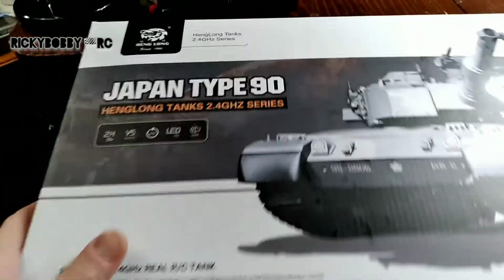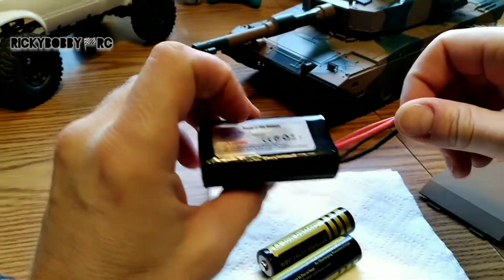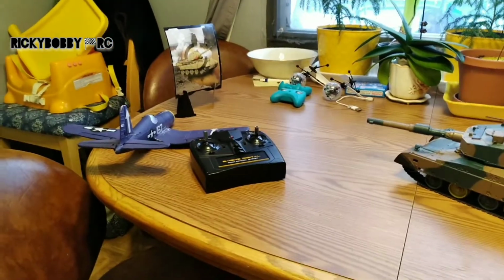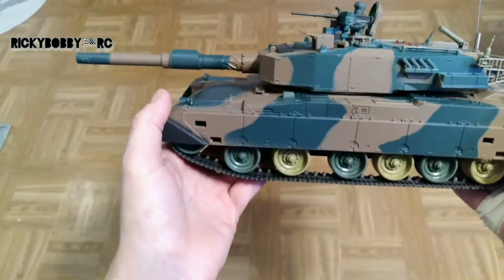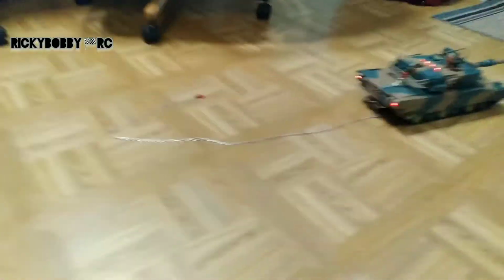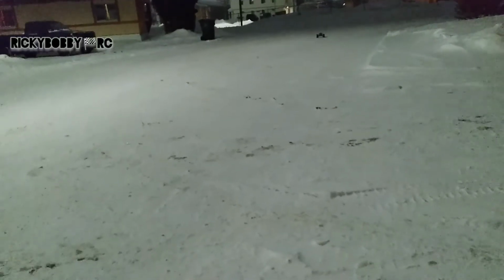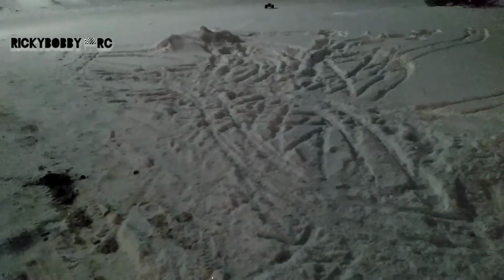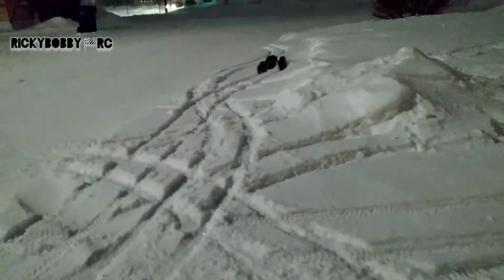CRAZY🤯 RC JAPAN TYPE 90 TANK DRIVES & FIRES AIRSOFT BB'S GOOD ASF👌HOSIM 9125 SNOW BATTLE 🏁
I reedited lol
I absolutely love this tank and always dreamed of having one that actually shoots good since forever!!! Thank you Henglong!
I love the Hosim 9125 now it has steel gears and better motors. It's on 2 1800mah 35c 2s for 3600mah 35c 2 total.
Here's everything in the video & the upgrades
I don't recommend driving the tank in sand or long grass deep mud and water. It'll last longer on hard clean surfaces.
Anku 18650 Rechargeable Battery, 3.7V Lithium Battery, Li-ion Rechargeable Battery, 4000mAh Large Capacity 18650 Battery Flashlight / Drone / Head Lamp / Long Life Button Top Battery for RC Cars, 4PCS RC Car 390Motor Accessory Spare Parts 30-DJ01 Include Gear for Hosim 9130 RC Car deal: Hosim 1:10 Scale 46+ KMH High Speed Radio Control All Terrains Off Road Monster Truck, 40+ Min Play, Black 4Pcs Shock Absorber Damper Internal Spring 90mm Aluminum Alloy Shocks Compatible with Axial SCX10 90046 HSP HPI Traxxas TRX4 Redcat 1/10 RC Crawler Car (Black) 4pcs Metal Shock Absorber Damper for 1: 24 Axial SCX24 AXI90081 AXI00001 AXI00002 RC Crawler Car Upgrade Parts MODJUEGO Brass Counterweight Cover Diff Cover for AXIAL SCX24 AXI90081 Upgrades 1/24 RC Crawler Car Modification Parts Brass Extended 7mm Hex Wheel Hubs 8mm Thick Extension Adaptor Tire Extension Adaptor Longer Combiner Coupler for AXIAL SCX24 Upgrades Parts 1/24 RC Crawler Car+5mm (Brass) Clear Body, 1967 Chevy C10 Body Precut: SCX24, AXI200001 OD 128mm 2.2 inch Tires with Foam Inserts for 1/10 RC Rock Crawler Truck Replacement (4-Pack) SCX24 2019 Jeep Wrangler JLU CRC RC Crawler 4WD Truck RTR with LED Lights, 3-Ch 2.4GHz Transmitter, Battery, and USB Charger: (Yellow) AXI00002T2 DIVO Type 90 Japan Battle Tank RC Airsoft Panzer 1/24 Scale Model 2.4Ghz Remote Control Military Vehicle Combat Fight Infrared BB